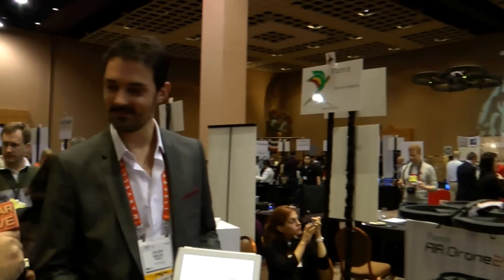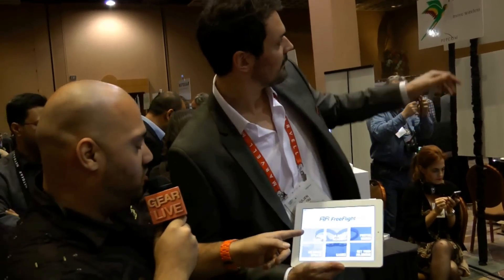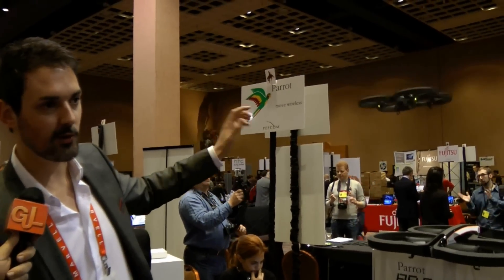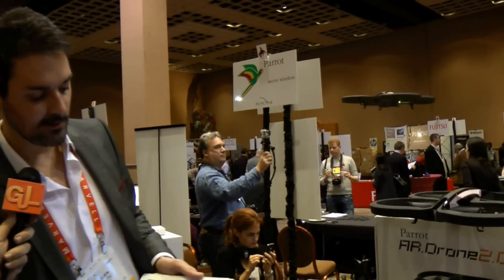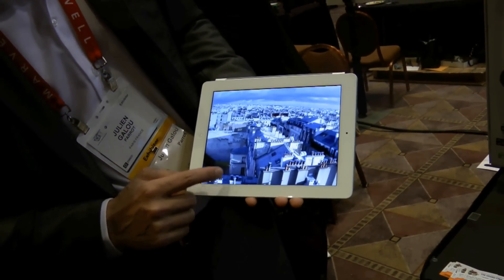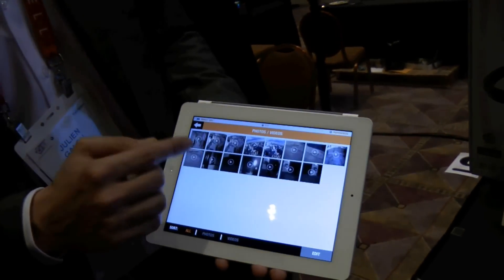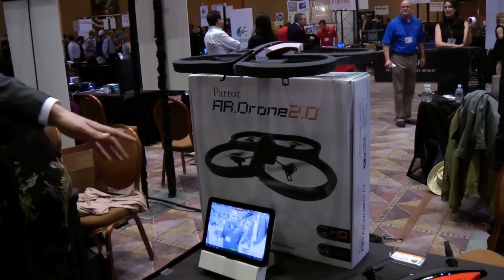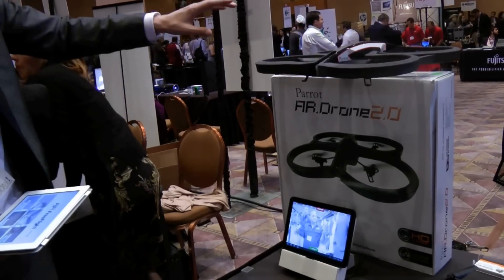Parrot AR Drone 2.0 demo and features at CES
- We chat with Parrot about its upcoming AR Drone 2.0, the successor to the wildly popular Parrot AR Drone. The AR Drone 2.0 is a quadricopter that is controlled using an iOS (iPhone, iPad, iPod touch) or Android device over Wi-Fi, and it has a high definition 720p camera in it as well, so you can see what the AR Drone 2.0 sees as it flies. The device can also perform tricks and stunts. We give you a full demo in this video.